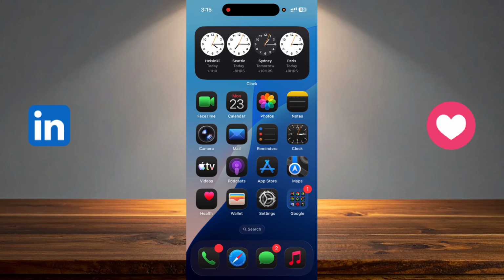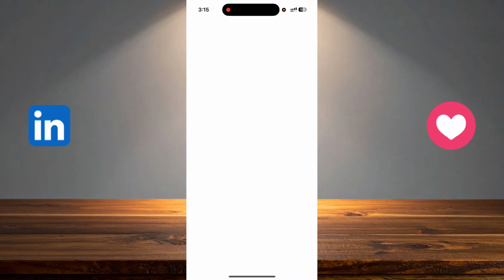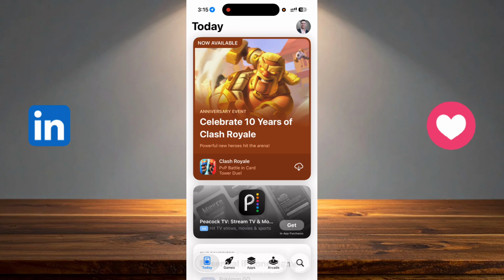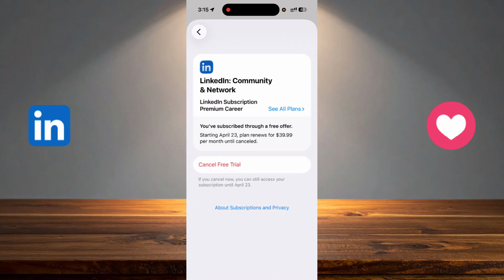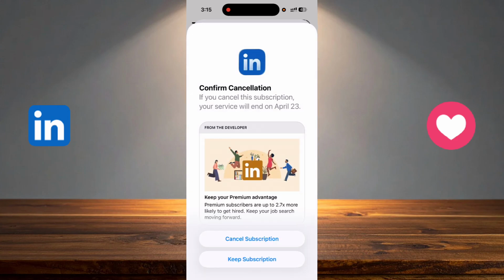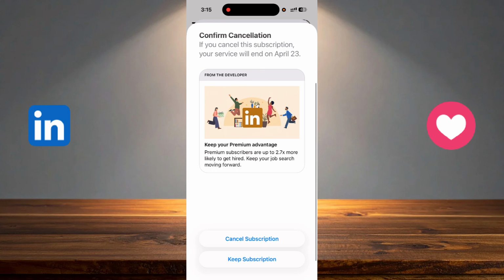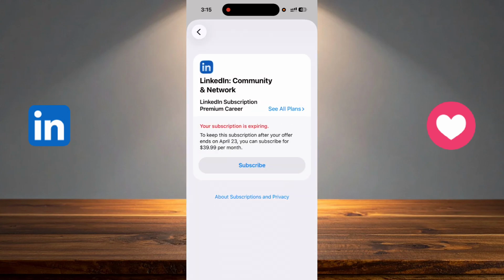How to Cancel LinkedIn Premium Subscription ❌ [New 2026 Update]